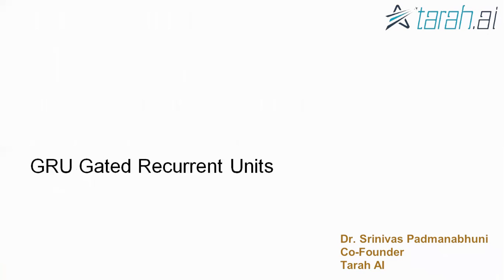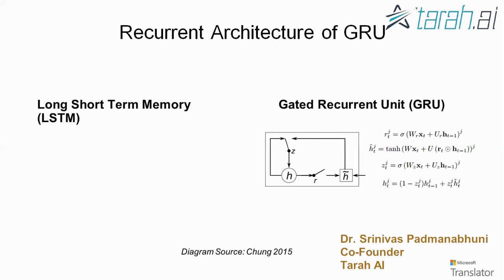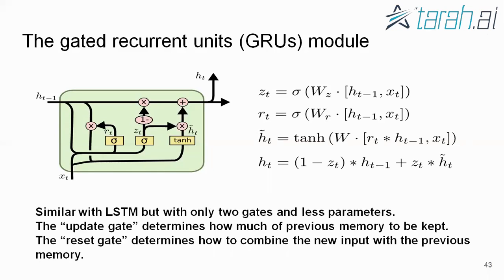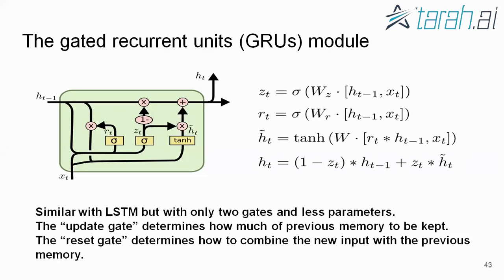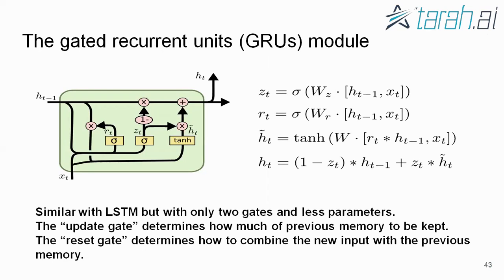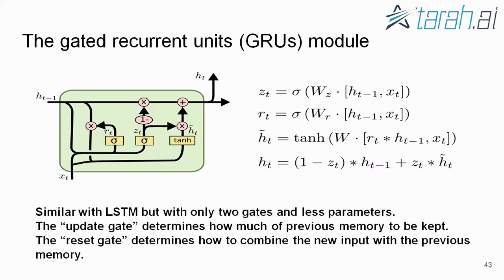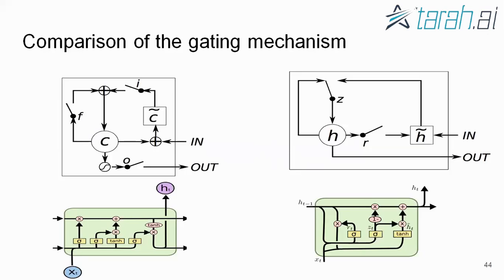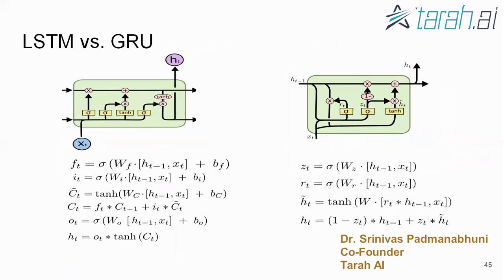Gated Recurrent Units | Dr. Srinivas Padmanabhuni